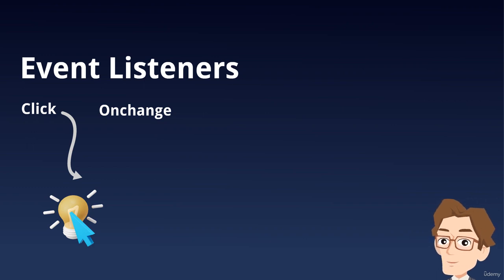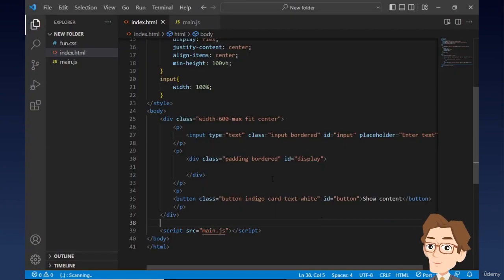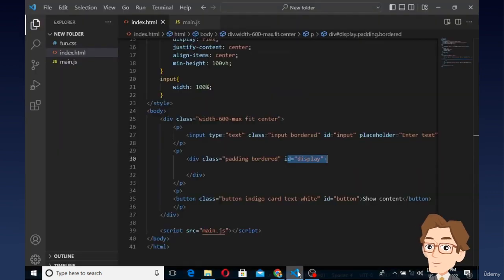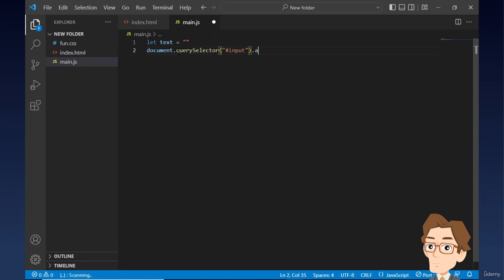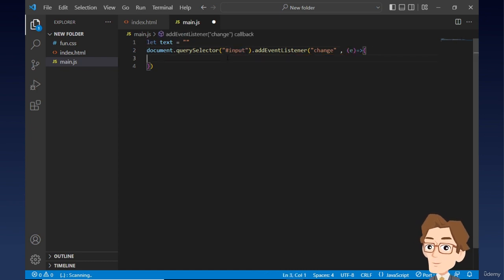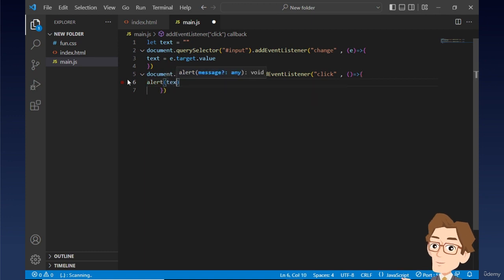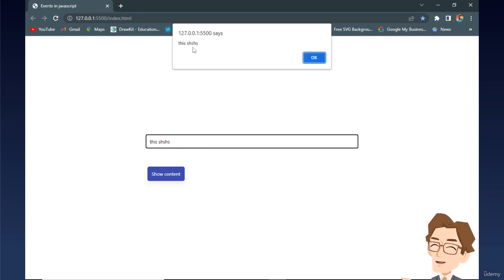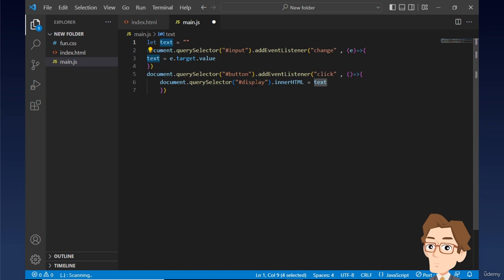javascript Advanced, Lecture Event Listeners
programming with mosmer